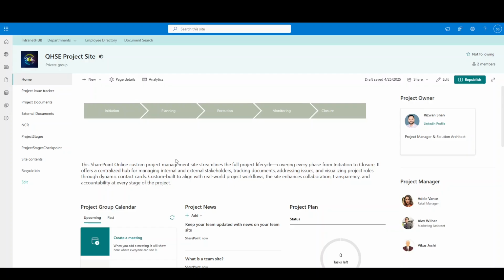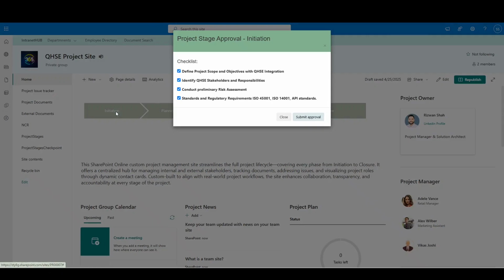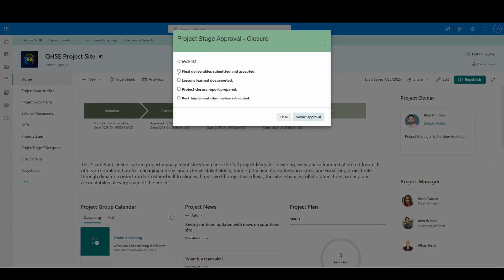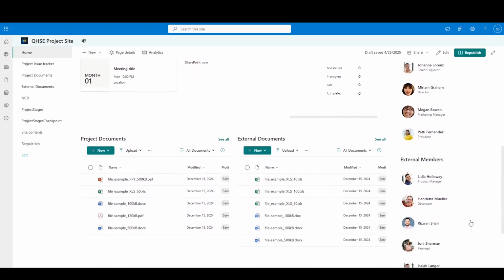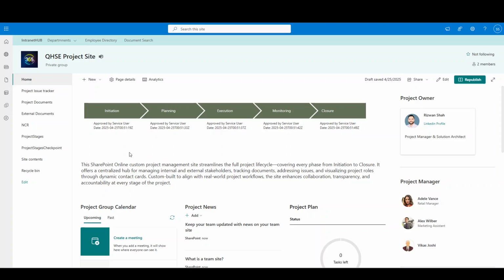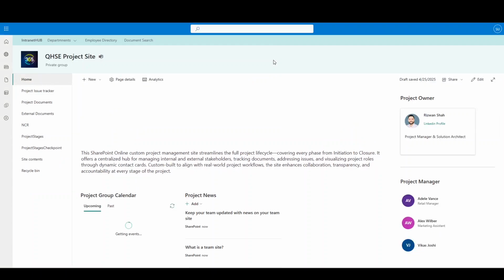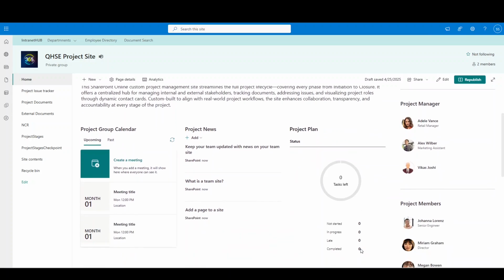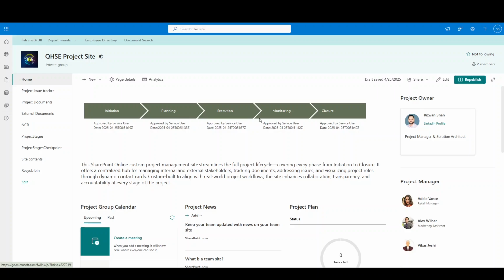How to Set Up a SharePoint Online Project Site for Stages, Business Process & External Collaboration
In this SharePoint Online tutorial, I’ll show you how to create a project site that helps your team manage business processes, track project stages, and organize information effectively.

Managing different project stages inside SharePoint

How to use SharePoint for better information management

Best practices for setting up SharePoint project management templates

How to configure SharePoint for real-world project needs

If you want to learn how SharePoint Online can support your business projects and streamline your processes, make sure to watch this video till the end.
Think of this as your free guide to building an effective SharePoint project site for any business!

So if you're ready to level up your SharePoint project management skills, let’s get started!